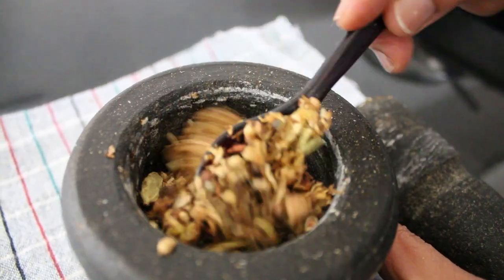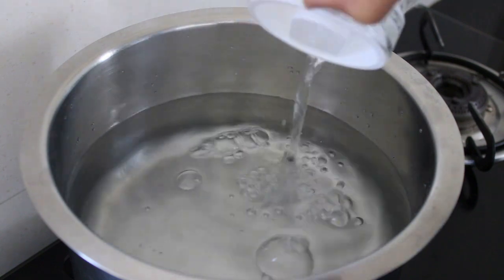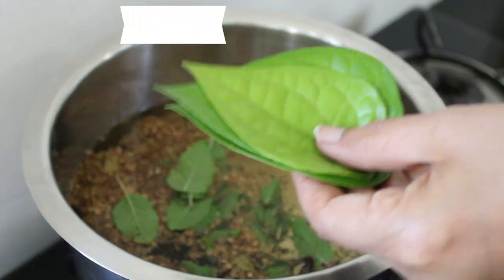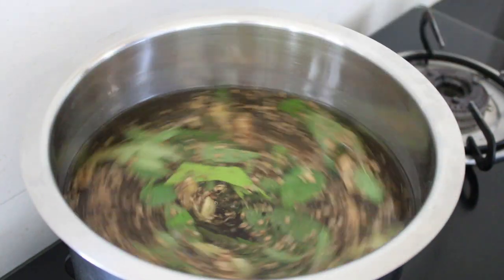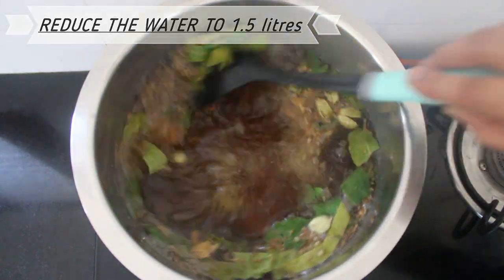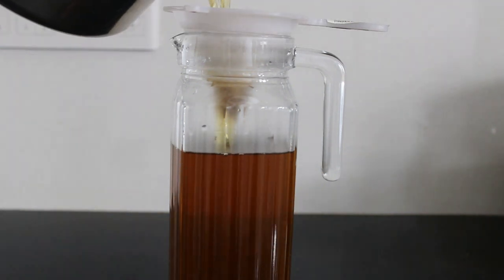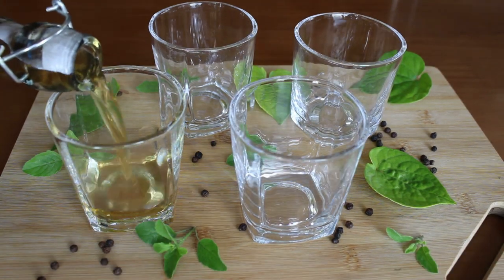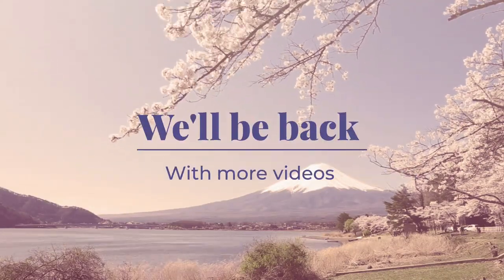best homemade immunity booster ayurvedic drink to fight against corona virus| doctor recommendation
immunity . immunity booster . immunity booster kada . immunity booster kadha recipe . kada recipe . kadha recipe . immunity kada . immunity booster kada . immunity booster kada recipe . kashaya . kashaya recipe . immunity booster recipe . immunity booster kashaya . ayush . ayush mantralaya . corona virus . covid . covid 19 . covid-19 . no corona . no cold . no cough . healthy . kashayam . kashayam recipe .

YOU ARE WATCHING  GET SET AND COOK WITH PRATHIMA AND CHANDANA!!!

INGREDIENTS:

.TULASI LEAVES
.BEETLE LEAVES
.CINNAMON
.CLOVES
.CARDAMOM
.JEERA
.BLACK PEPPER
.BROWN ROCK SUGAR
.CORIANDER SEEDS
.GINGER